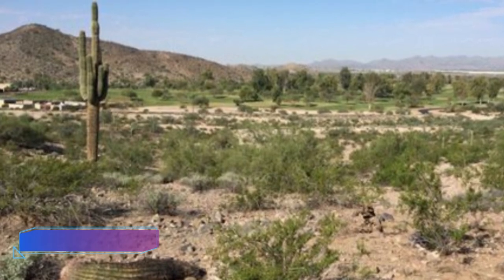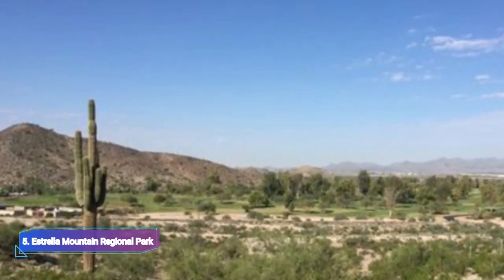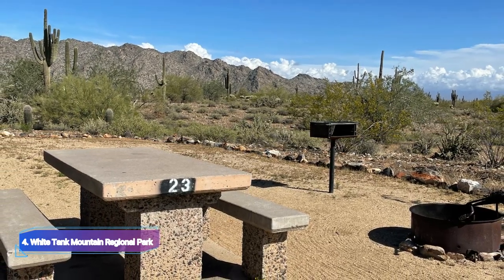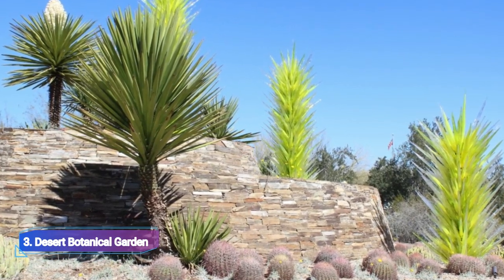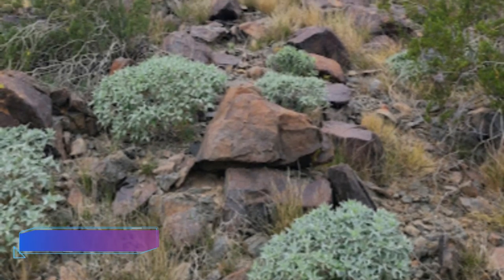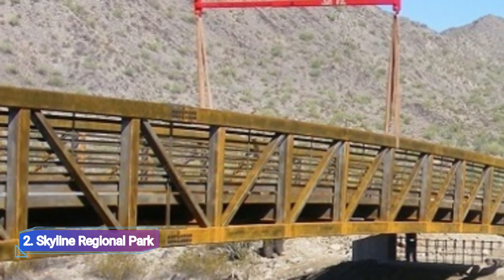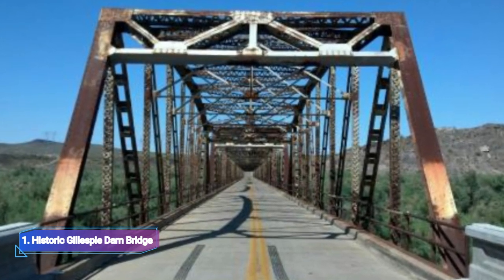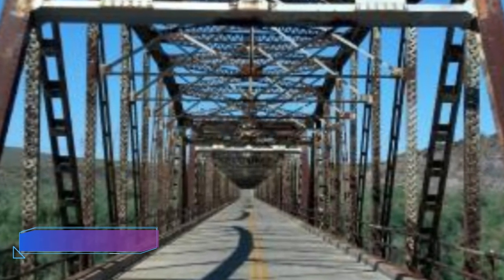Top 5 Best Places to Visit in Buckeye, Arizona | USA - English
Explore the beauty and charm of Buckeye, Arizona, with our guide to the top 10 places you must visit. Discover the best attractions, activities, and experiences that this vibrant city has to offer. From natural wonders to historic sites, there's something for everyone in Buckeye.

We spent a long time in finding a list of top 10 best places to visit in Buckeye. It includes all of the different entertainment options including things to do in Buckeye. There are hundreds of other locations here, but we have selected the famous places in Buckeye for you, so you can enjoy your visit. There are many beautiful places in Buckeye which people prefer, it depends on their own interest.

Whether you're seeking outdoor adventures, cultural exploration, or family-friendly fun, Buckeye has it all. With its rich history, stunning landscapes, and welcoming community, this city is a true Arizona gem. From hiking trails to local events, you'll find a variety of ways to make the most of your visit to Buckeye.

Indulge in the breathtaking scenery at Skyline Regional Park, where hiking trails offer stunning views of the Sonoran Desert. Explore the historical significance of Downtown Buckeye, where preserved buildings take you back in time. Cool off at the Buckeye Aquatics Center, a family-favorite destination with water slides and pools.

Experience the natural beauty of White Tank Mountain Regional Park, where petroglyphs tell stories of the past. Tee off at the award-winning Raven Golf Club at Verrado, where a challenging game meets spectacular views. Engage with the local community through festivals and events that celebrate art, culture, and heritage.

Take in the striking landscapes of Estrella Mountain Regional Park, a haven for outdoor enthusiasts. Embrace the family-friendly atmosphere that makes Buckeye a welcoming destination for all ages. With schools, parks, and recreational facilities, the city offers a well-rounded quality of life.

Buckeye's growth is evident at the Buckeye Municipal Airport & Industrial Park, a hub of economic activity. Immerse yourself in the tranquility of Buckeye Hills Regional Park, where diverse flora and fauna await. Enjoy the natural wonders of Estrella Mountain Regional Park, known for its trails and wildlife.

Experience the hidden treasures of Buckeye, Arizona – a city where history, nature, and community intertwine. With its top-notch attractions and welcoming atmosphere, Buckeye invites you to create lasting memories. Discover the best places to visit in Buckeye and embrace the unique essence of this Arizona destination.